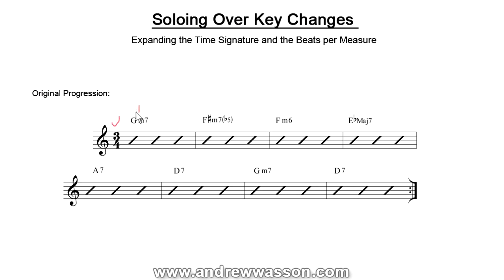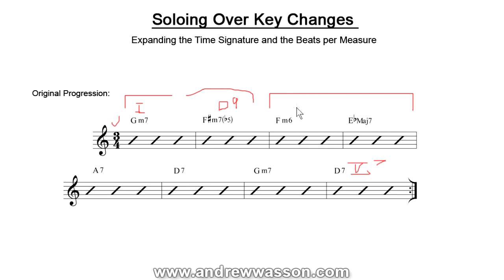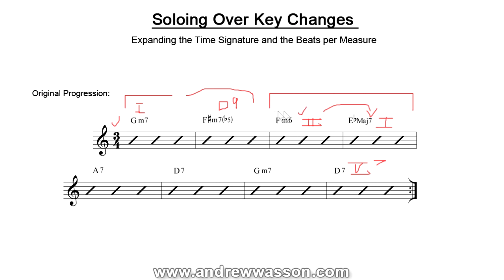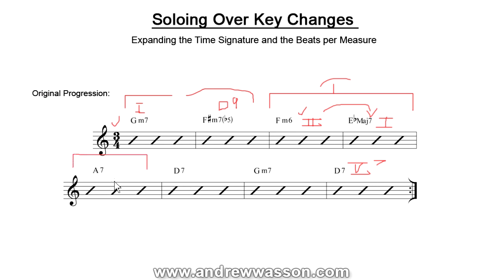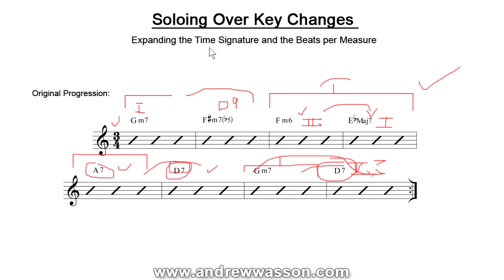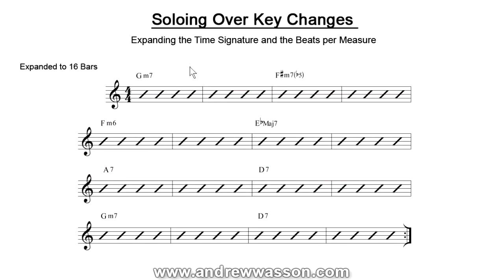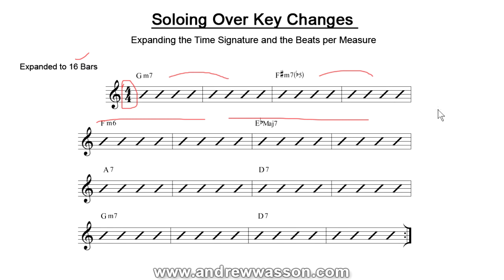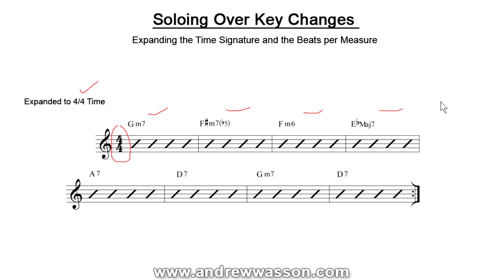Soloing Over Chord Changes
Q). I'm in my high-school jazz (stage band) and I have to play a guitar solo over some difficult chord changes in ¾ time. Because of this time signature, I'm finding that the chords go by so quickly, I just can't make it into the next idea fast enough! Is there some way to work on soloing over progressions that switch key a lot? I need to be able to make sense of where I have to go on my guitar neck?
Isaac  -- Minneapolis, MN.

A). There is a way to develop chord progressions like this. And, since these kinds of chord changes could show up in many different styles of music, this strategy will apply to any style. The method I demo will simply be to expand upon the length of time chord appear. In this example, I also raise the time signature up from 3/4 time, pushing it up to 4/4. Plus, with any progression, you could also increase the quantity of the measures. In the video, I take a look at how this system could operate with a group of moderately challenging chords in a 3/4 time progression. I analyze the changes, and show how the prigression can be expanded. I then zoom into the fretboard and demo each approach with some quick improv work.

(weekly postings - w/FREE Guitar Handouts)